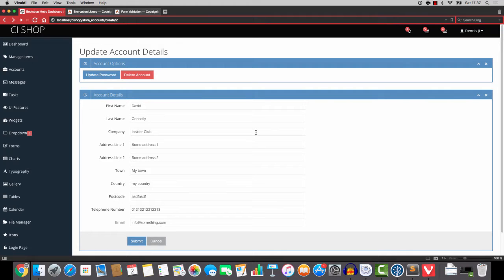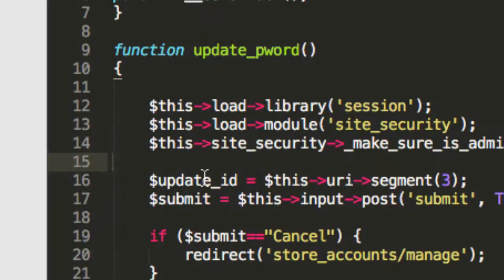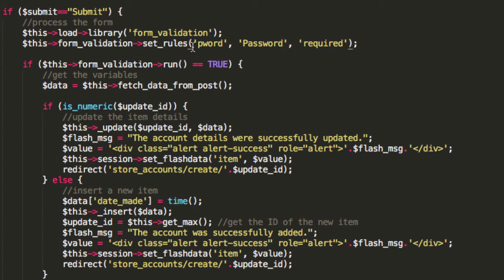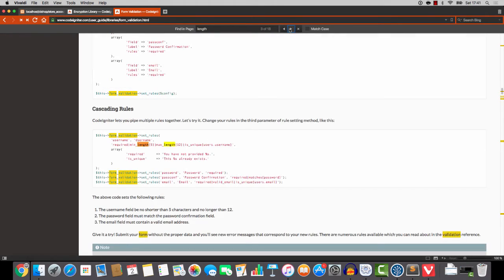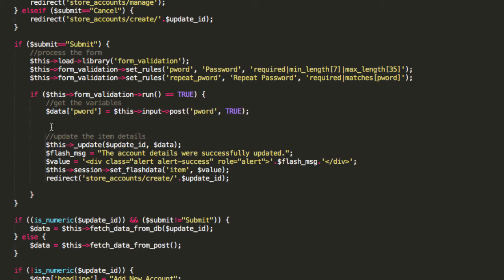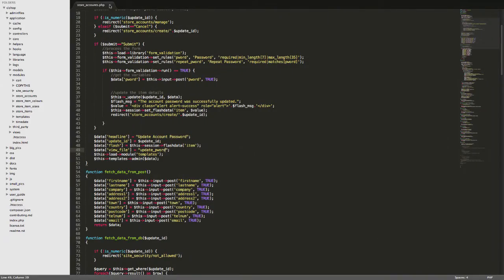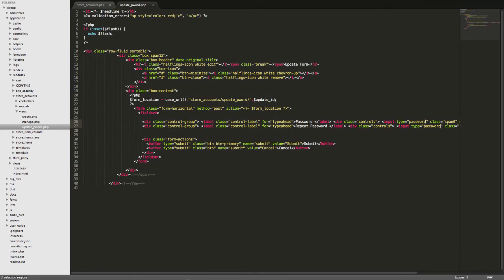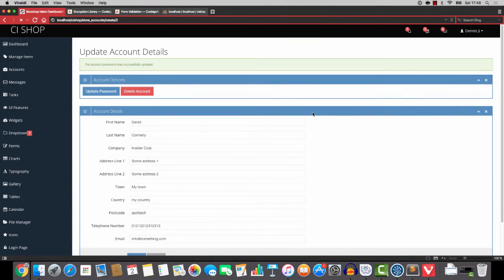Build an online shop with Codeigniter - part 24: update password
In this video we're going to be building the update password feature for updating customer accounts.